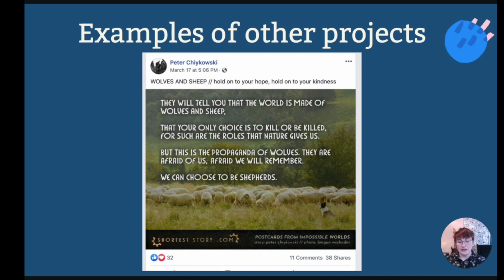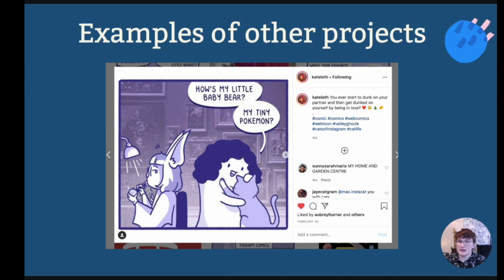2.2 Examples of Great Community-Building Content // Crush Your Kickstarter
Welcome to "Crush Your Kickstarter," a class I created during the pandemic for independent artists who want to learn more about crowdfunding! Feel free to join in.